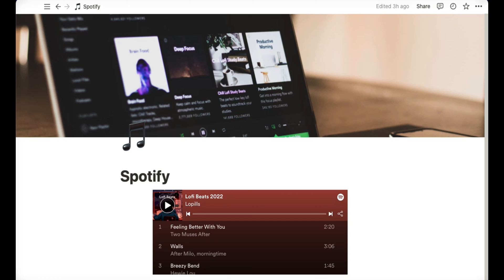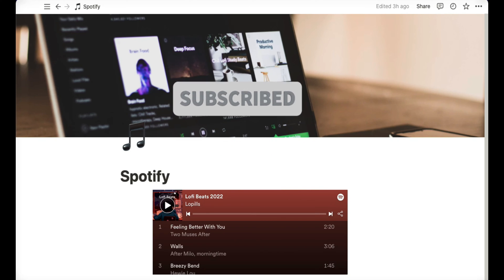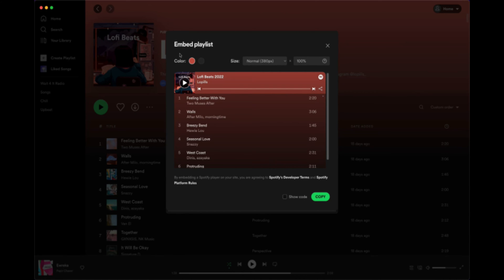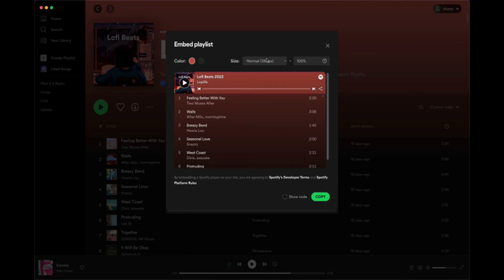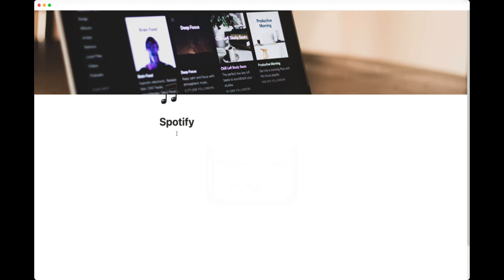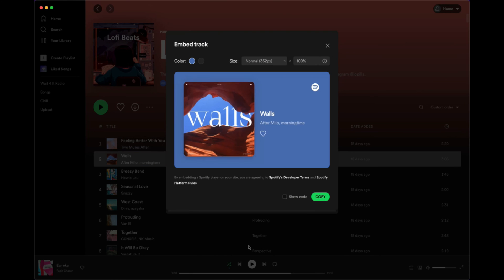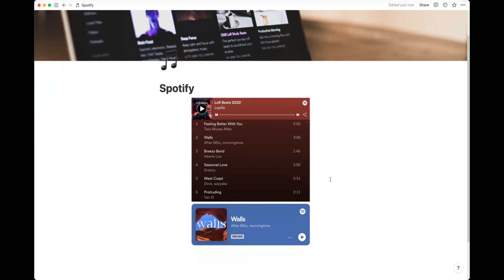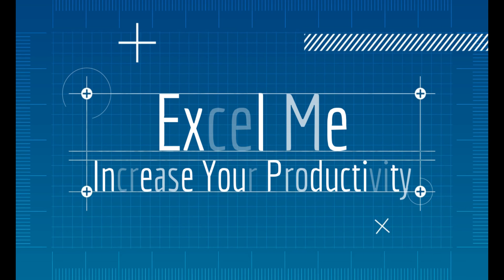How To Add A Spotify Playlist To Notion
Have you ever wondered what useful widgets you can embed into Notion? Spotify is a firm favorite!

for more Excel, Notion, and productivity tips and tricks!